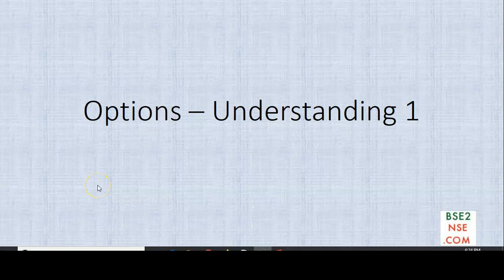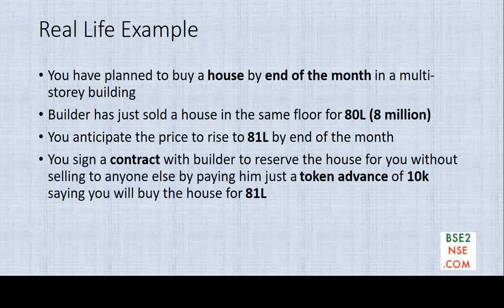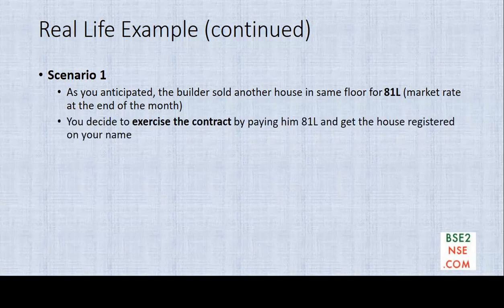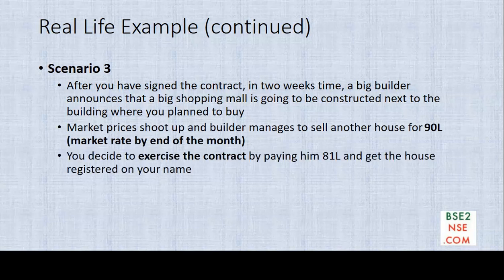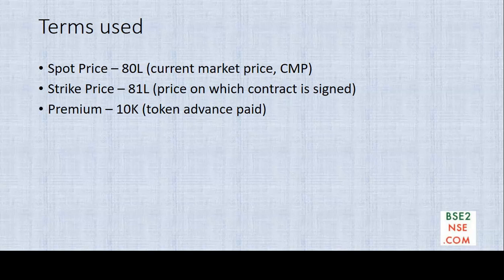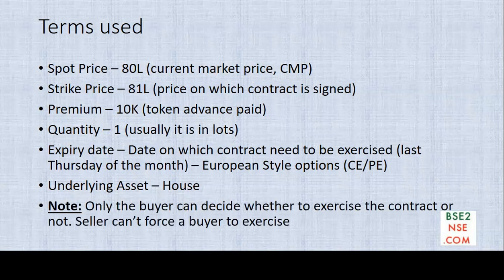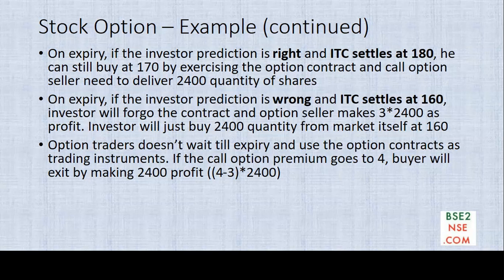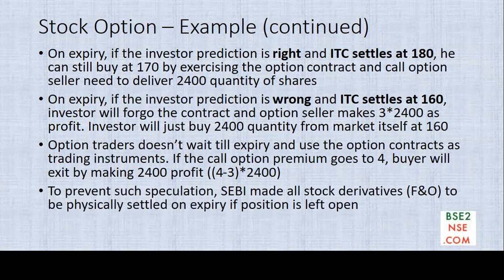Options - Understanding - Part 1 | bse2nse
This is the first video of 'Options - Understanding' series. It explains about basic understanding of option contracts.